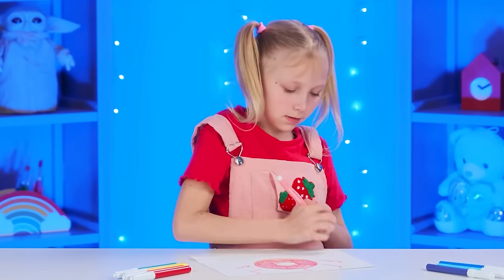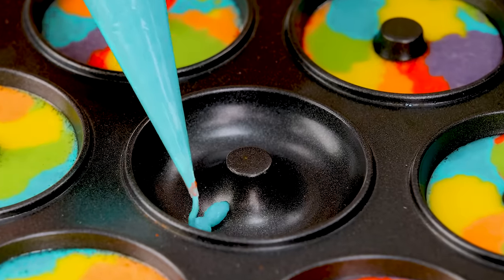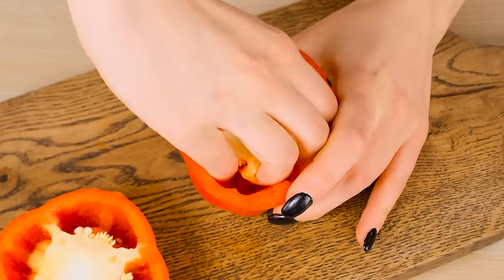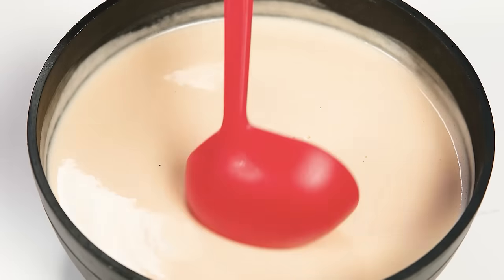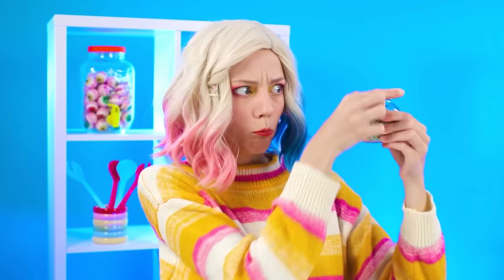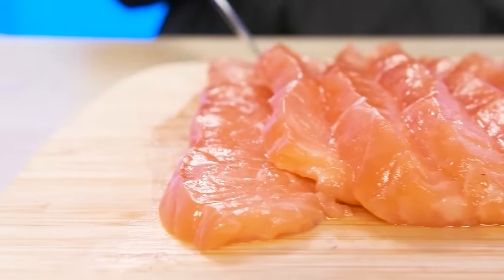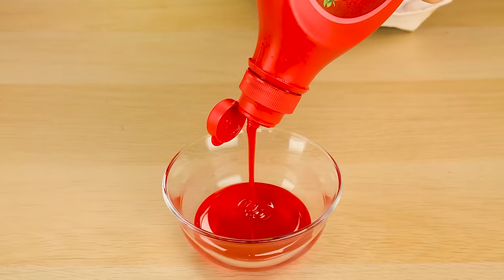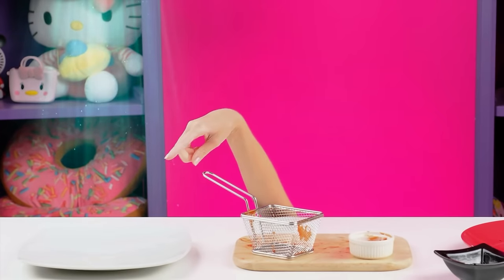Wednesday vs Grandma Cooking Challenge | Who Wins the Cooking War by DuKoDu Challenge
Who will cook the most delicious meals? Check it out in our new challenge!